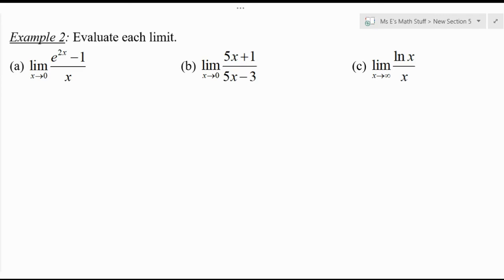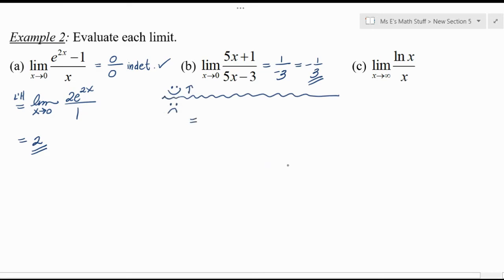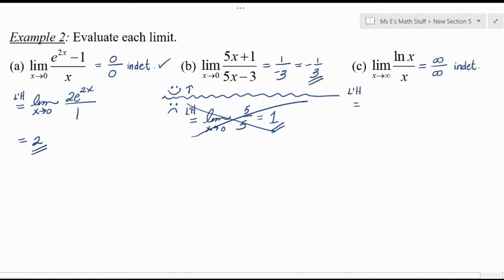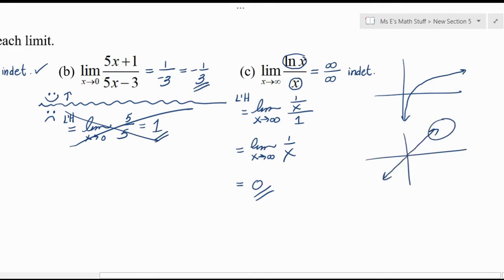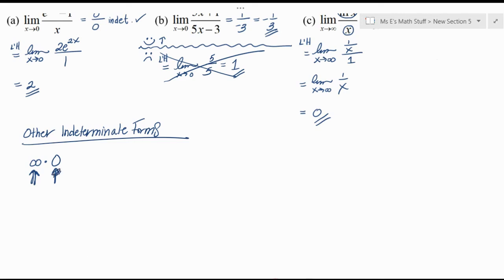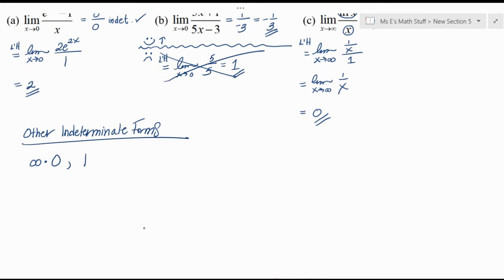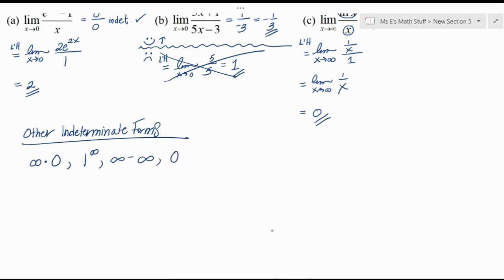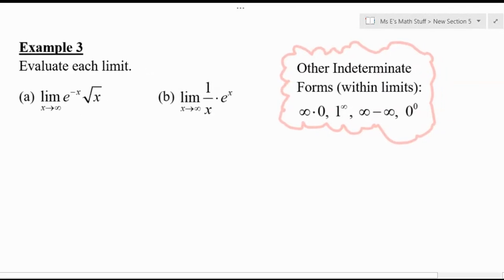BC 7.7 video 4 (9 min)